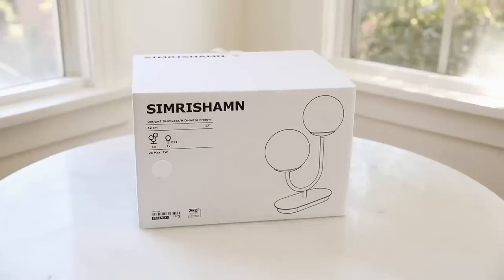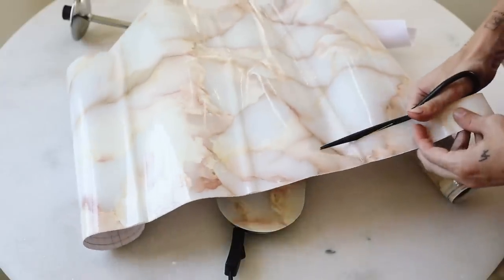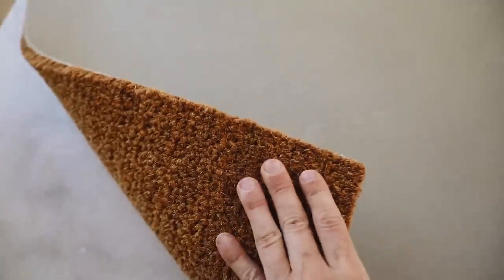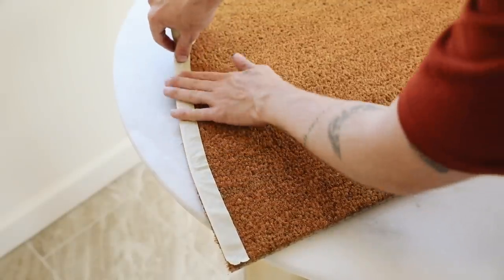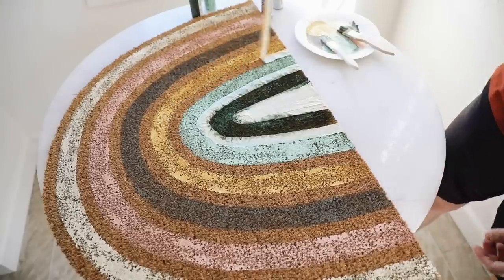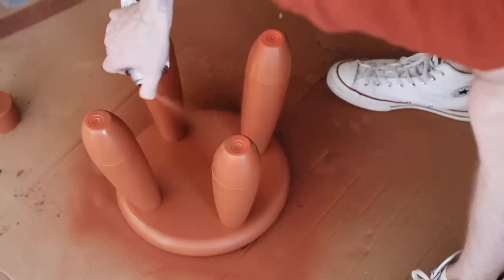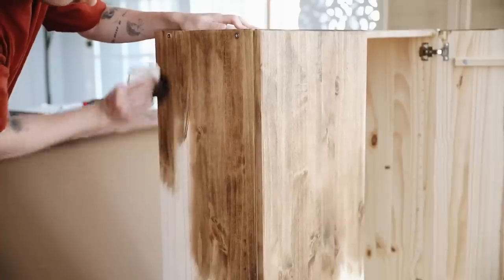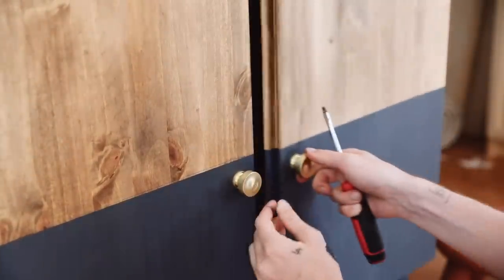DIY IKEA HACKS - Affordable DIY Room Decor + Furniture Hacks for 2020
+ Terracotta spray paint
+ Angled Leg Mounts
+ Wood table legs (Similar)
+ Pink Marble Contact Paper
+ Matte Black Spray Paint
+ Industrial Scissors
+ Brass Drawer Knobs